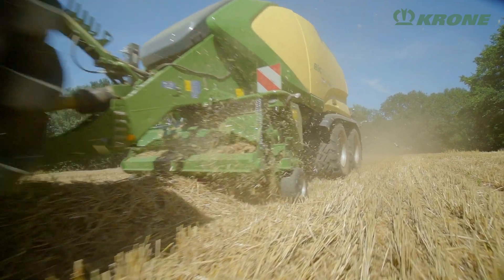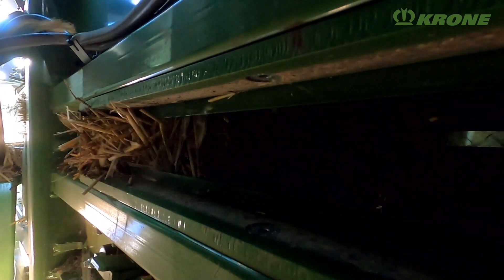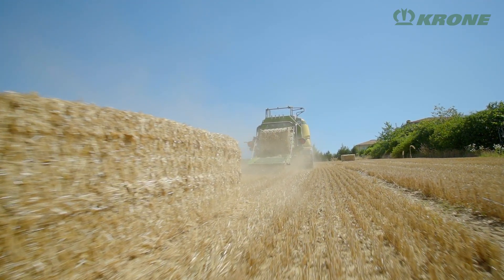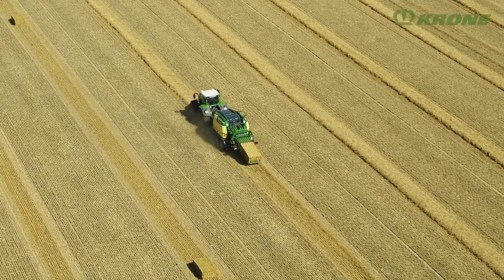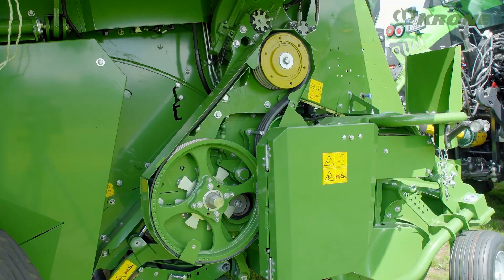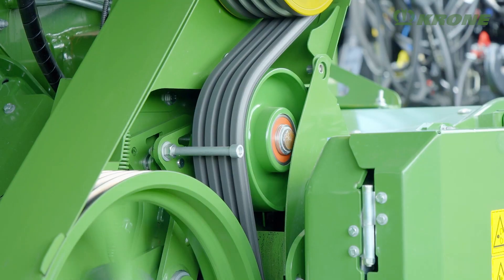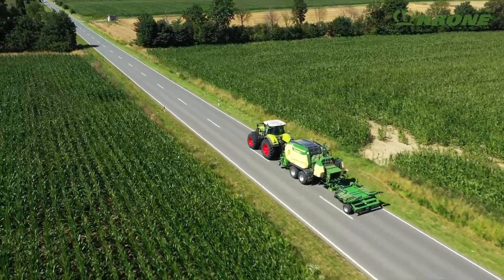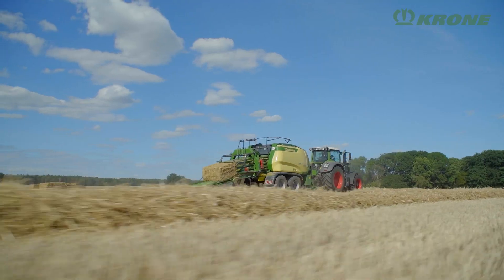KRONE BiG Pack – The new generation large square baler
Even after more than 25 years of big baler production in Spelle, there is no sign of any let-up in the sheer innovative strength of the KRONE engineering team, as is evident from the new series of BiG Pack balers. Over several years of intensive development, they have come up with a completely new generation of BiG Pack balers which incorporate many well-known technologies and, above all, offer a significant increase in comfort. Almost all of the existing features have been upgraded and adapted to user requirements. How exactly, you will learn in this video.